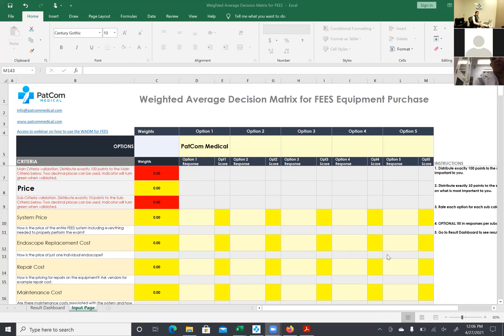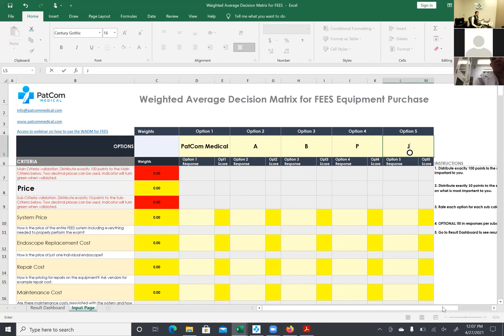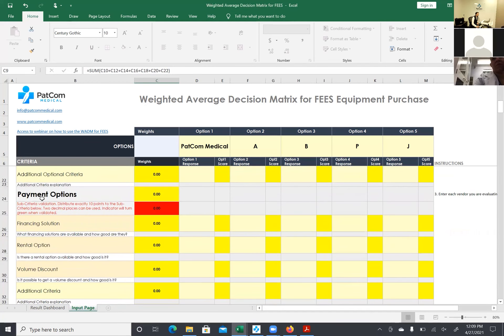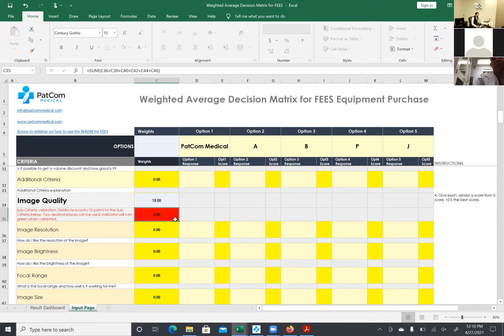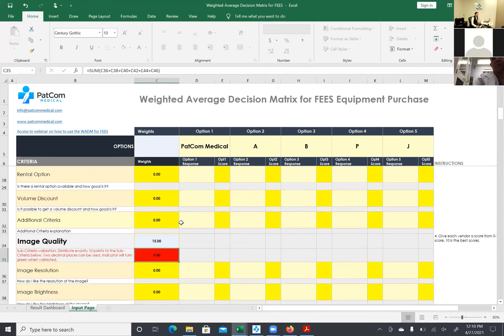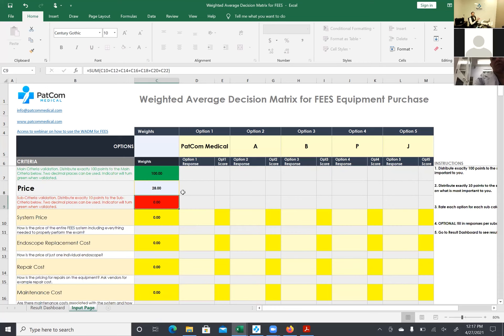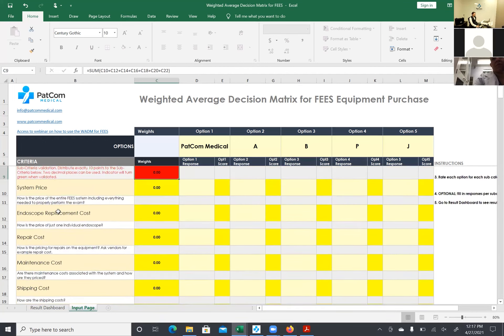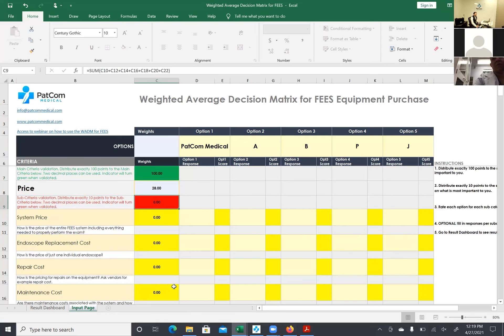PatCom Webinar Average Decision Matrix for SLPs| Making the right decision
Also called: Pugh matrix, decision grid, selection matrix or grid, problem matrix, problem selection matrix, opportunity analysis, solution matrix, criteria rating form, criteria-based matrix.

A decision matrix evaluates and prioritizes a list of options to help the user come to an objective decision. It is done by creating a list of weighted criteria and then evaluating each option against those criteria. This is similar to the L-shaped matrix however values each criteria point differently.

A decision matrix should be used when…
*There are multiple choices
*Multiple criteria to consider
*Varying levels of importance
*The need to come to 1 single decision (not a ranking list)

Although this decision matrix was created specifically for SLPs deciding on which equipment to purchase, you might come across a time in the future where a non-specific decision matrix is necessary. In this case, to get your own copy of the decision matrix used in the video, please to have access to all of our tools.